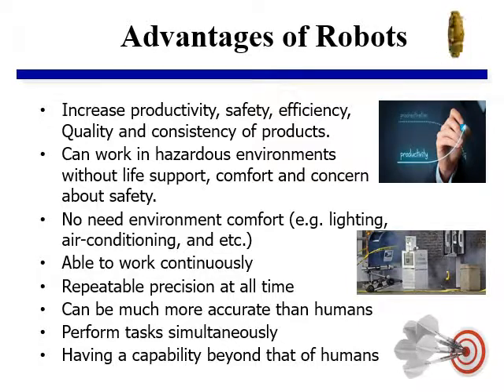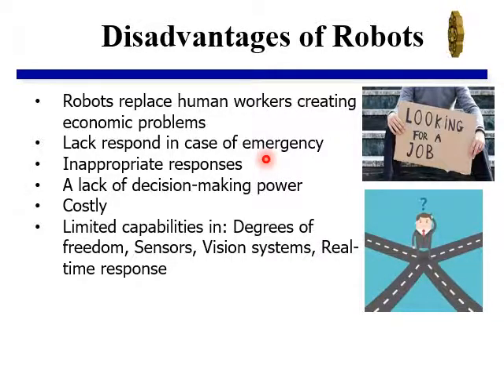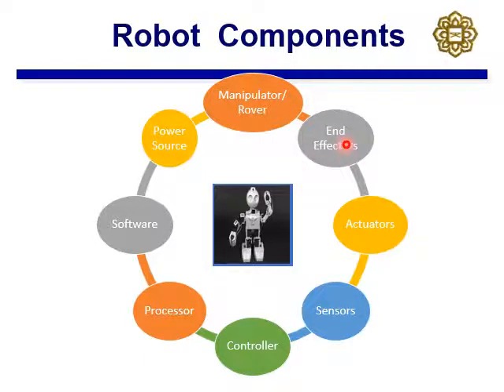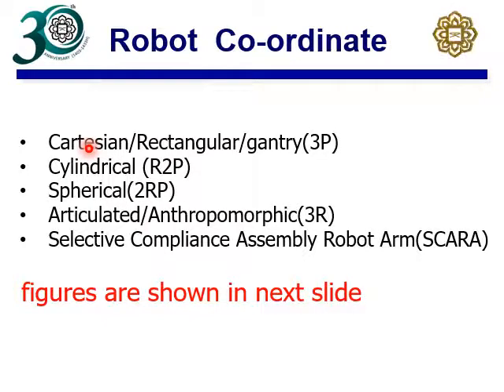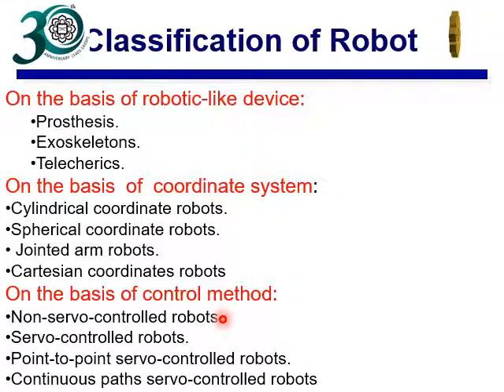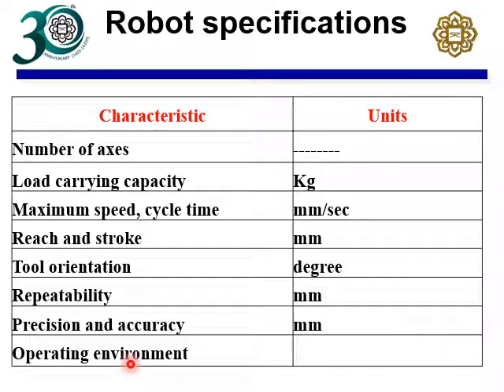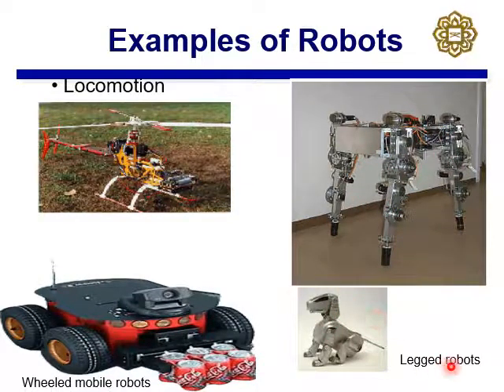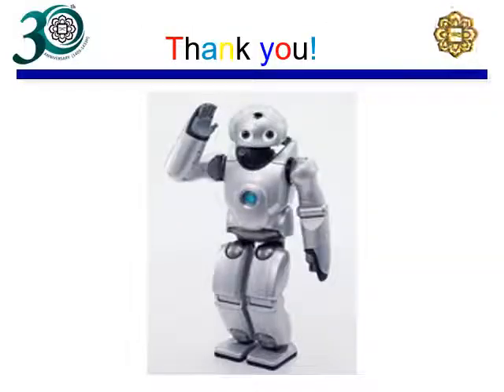Robotics_Introduction 1 2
Robotics course: Introduction